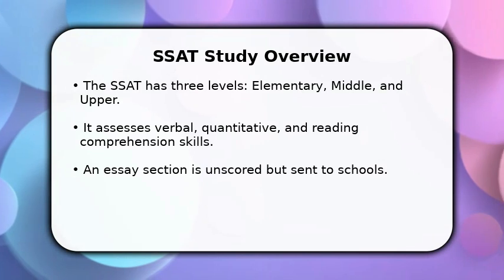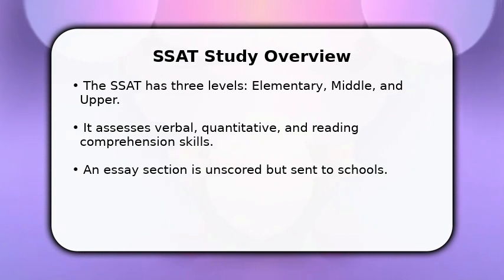How To Study For SSAT - Step By Step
Are you preparing for the SSAT exam? This video will guide you through a step-by-step process on how to study effectively and increase your chances of success. From understanding the test format to creating a study plan, we'll cover everything you need to know to ace the SSAT.